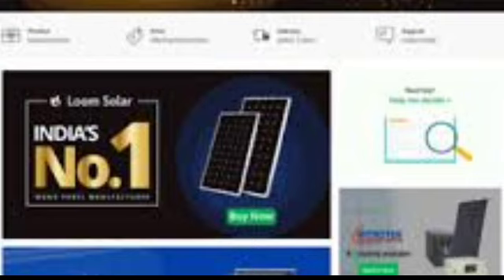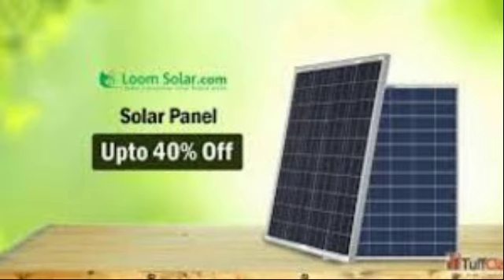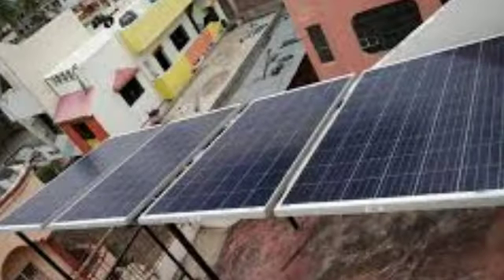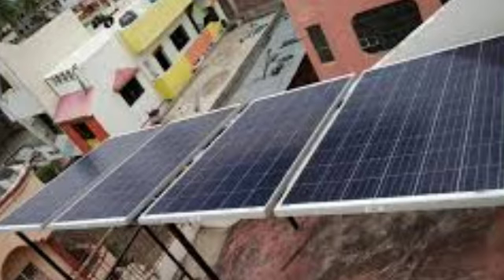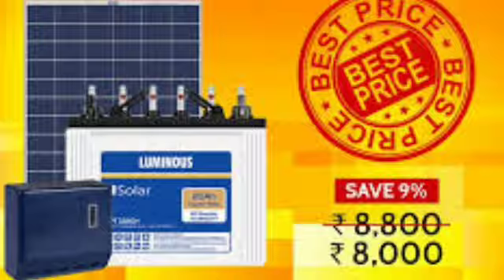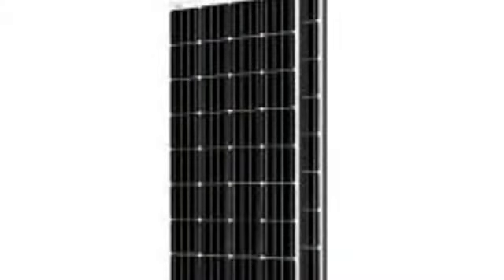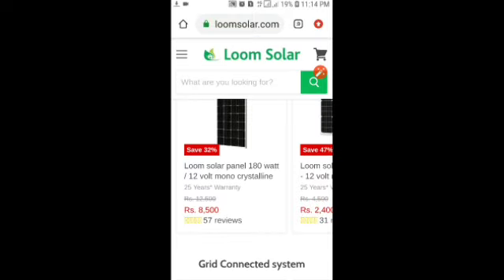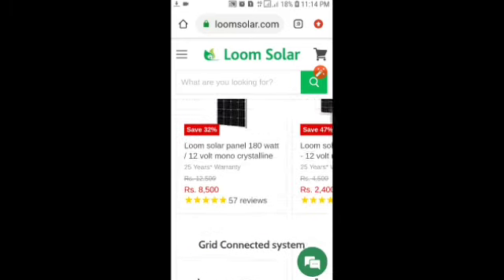Business Ideas in Tamil || புதிய தொழில் பற்றிய முழு தகவல்கள் || ബിസിനസ്സ് ആശയങ്ങൾ പൂർണ്ണ വിശദാംശങ്ങൾ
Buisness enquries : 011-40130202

business ideas in tamil 2020,
business ideas in tamil for women's,
business ideas in tamil new,
business ideas in tamil 2019,
business ideas in tamil small business ideas,
business ideas in tamil small business idea business ideas small business தொழில் வாய்ப்பு,